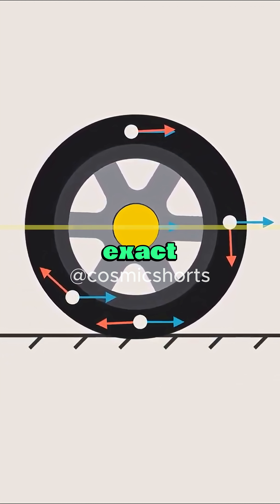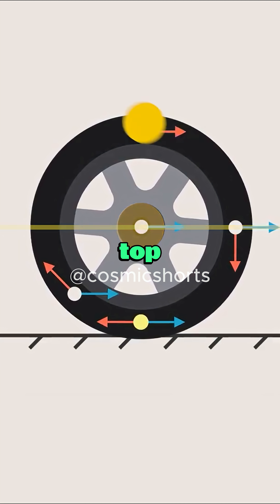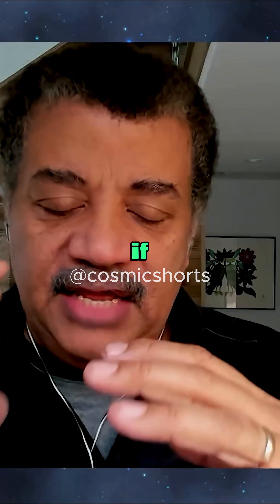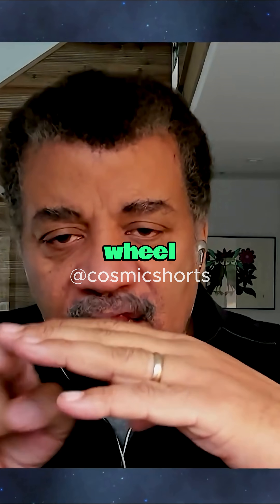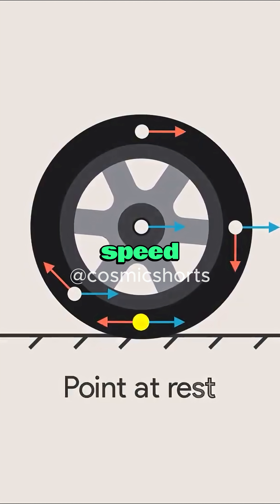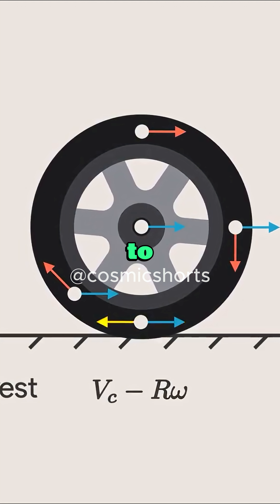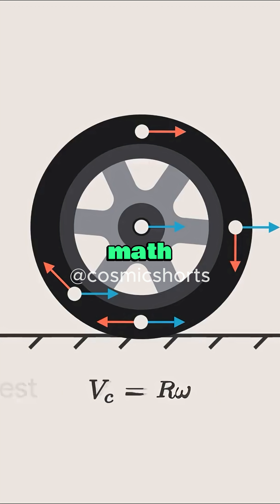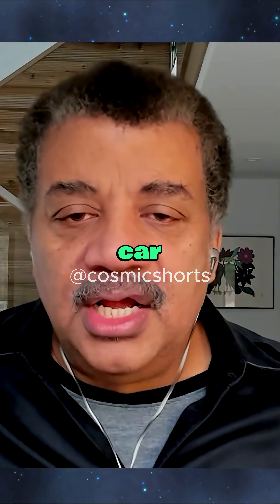The Surprising Science Inside Your Car Tires 🧪🛞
Most people think tires are just rubber circles—but there's chemistry, physics, and engineering packed into every rotation. From molecular bonds to temperature resistance, here's the science inside the wheels you ride on.